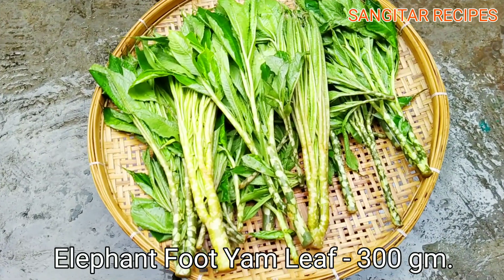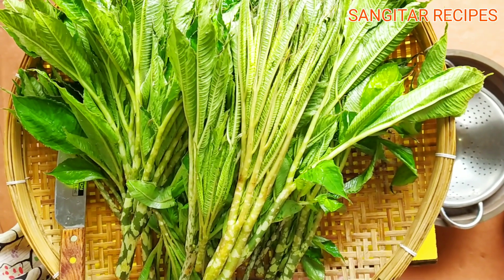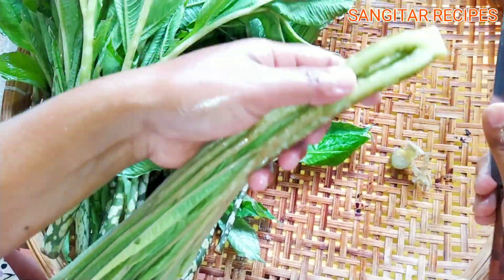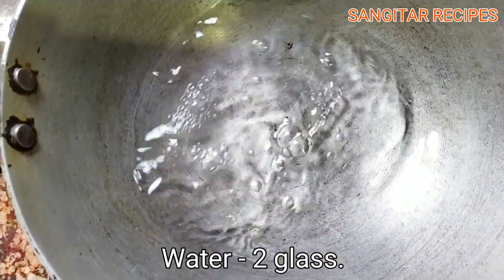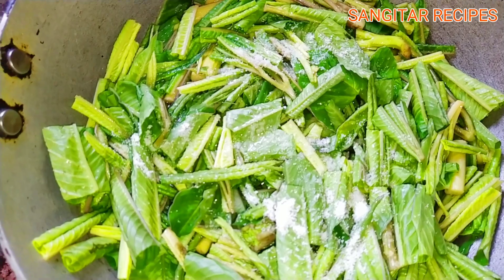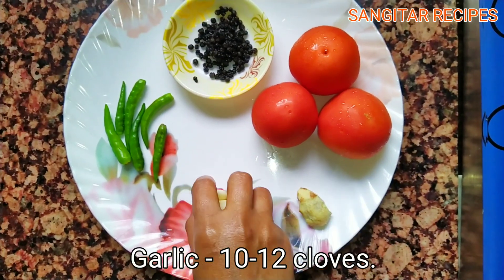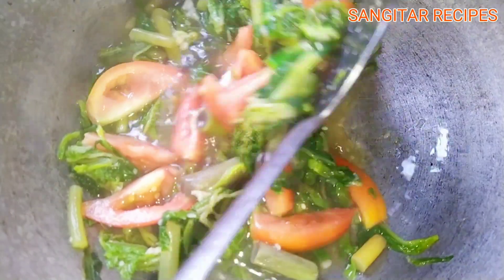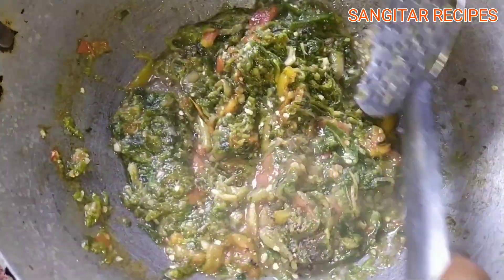Elephant Foot Yam Without Oil || ওলকচুৰ ভাজি তেল নোহোৱাকৈ || Assamese Recipe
In this video I am showing that how you can make very tasty of Elephant Foot Yam Leaf without oil. Try it at your home and give me your opinion.

INGREDIENTS
Elephant Foot Yam - 300 gm.
Ginger - 1inch.
Green Chilli - 6-7 nos.
Black Pepper Seeds -1tsp.